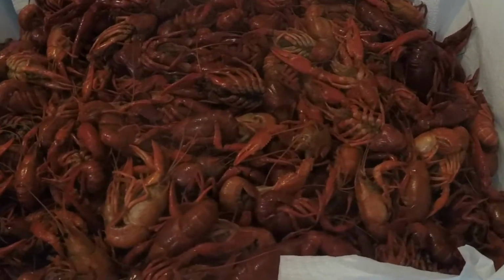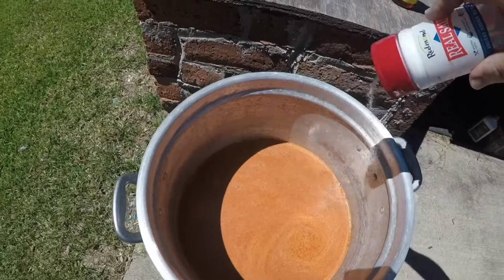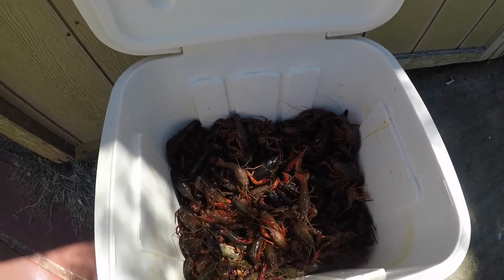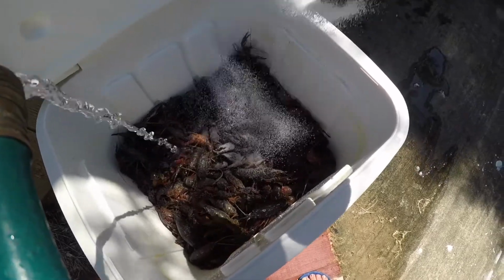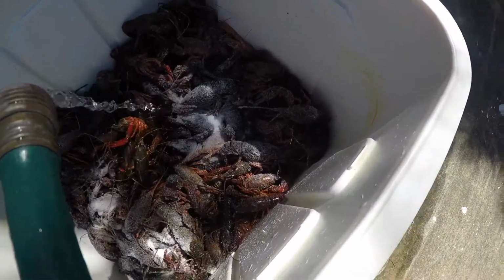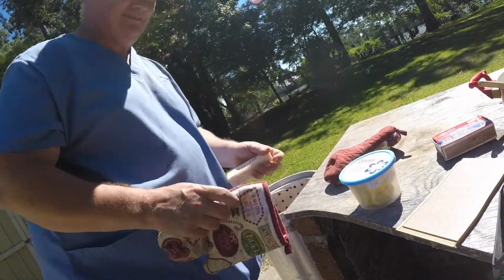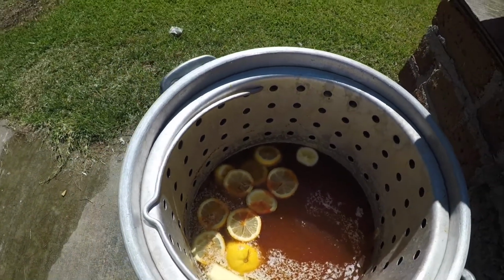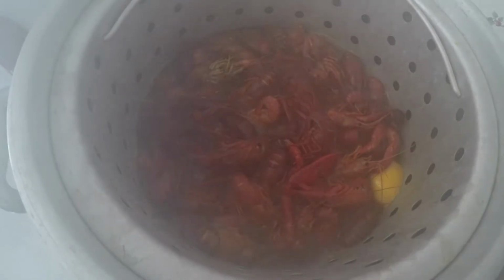HOW TO COOK CRAWFISH? WHEN THINGS GO WRONG.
I decided to cook up some crawfish and it didn't go exactly as planned. Yet they still tasted great. It took nearly 4 hours but we had some delicious crawfish.